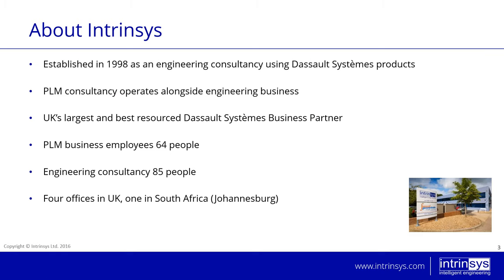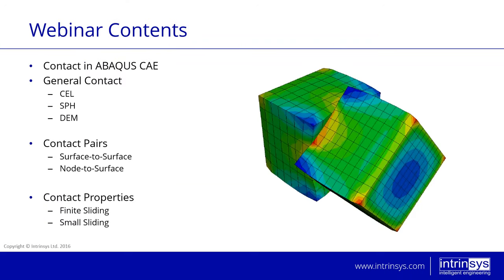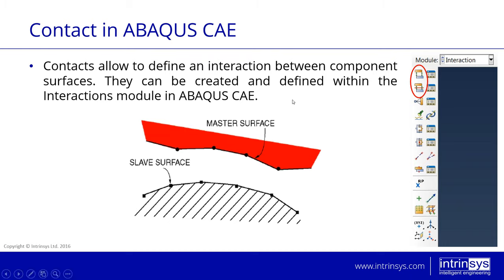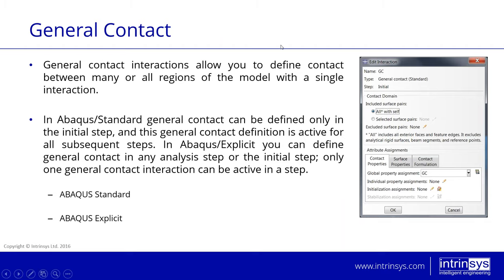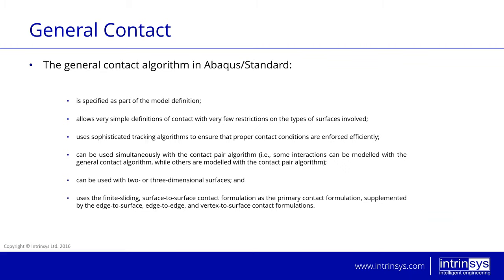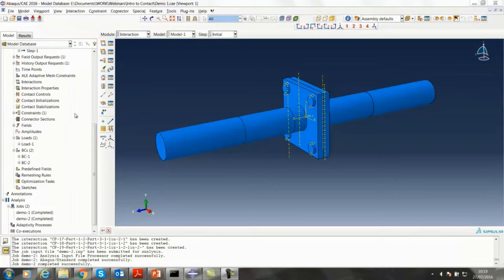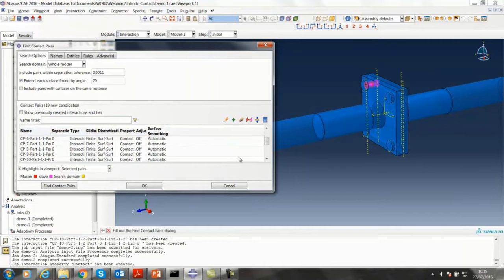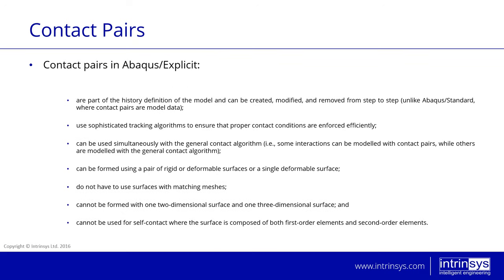Introduction to Contact Analysis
Almost every real-world engineering application relies on connecting parts in one form or another. Thus it is imperative that today’s analysts are ready to use the tools available to not just accurately, but also efficiently to simulate contact problems.

This webinar gives an introduction into the various methods available to simulate contact life using Abaqus. The following topics are addressed:

  -  Contact formulations and settings
  -  Where do we use constraints and where contacts?
  -  Setting up advanced contact problems

This webinar is an essential guide for beginners to understand the capabilities of Abaqus when solving models involving contact. More senior colleagues should also attend either as a refresher, or to discover alternative methods to increase the efficiency of their analysis work.